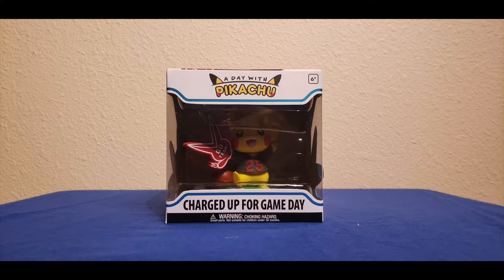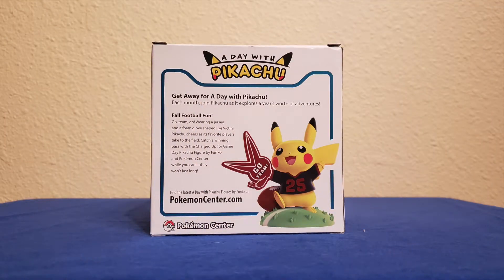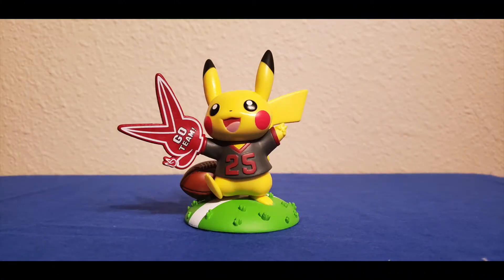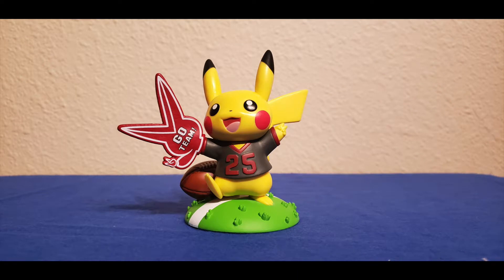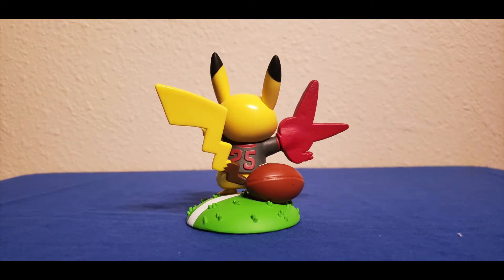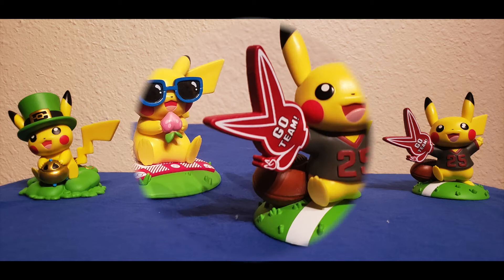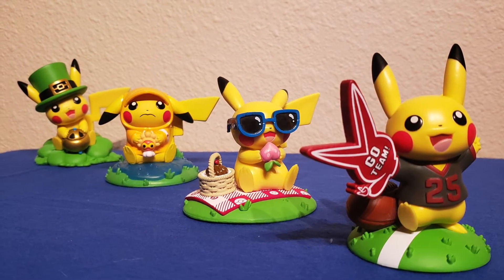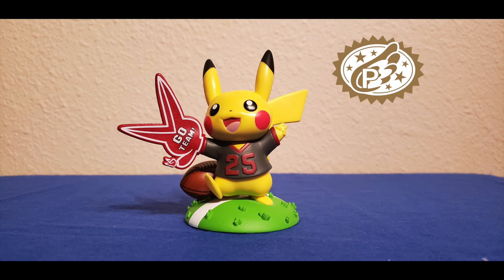A Day With Pikachu Charged up for Game Day (We All Make Mistakes Edition)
Nyceone unboxes the newest figure in the "A Day With Pikachu" line (This is the original edit of the video One that includes an image of a much younger NyceOne as he showcases poor judgment in regards to his appearance it was edited out of the video due to NyceOne thinking he looked like an idiot but we're releasing it for comedic purposes)